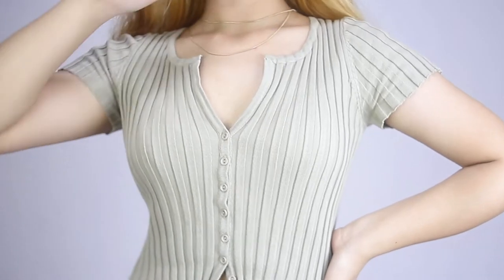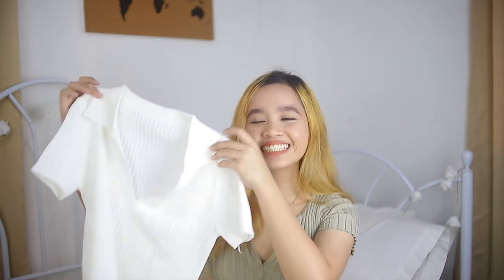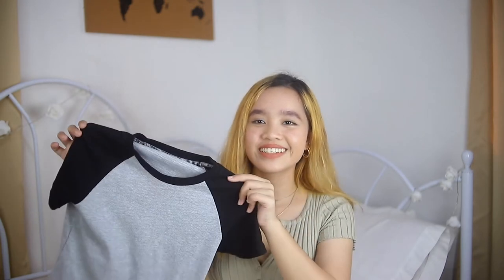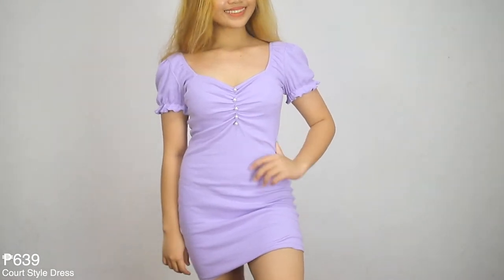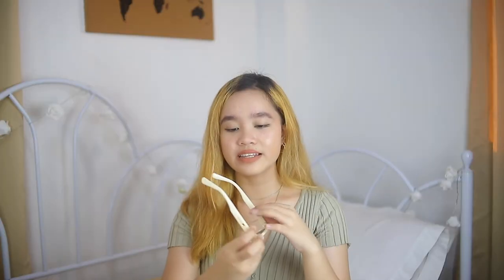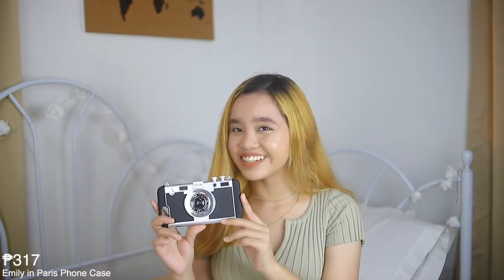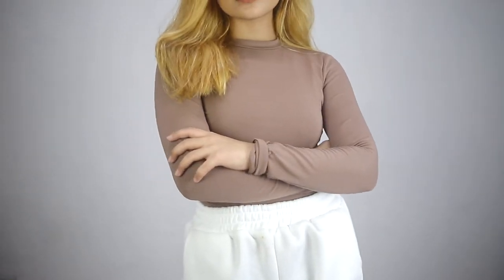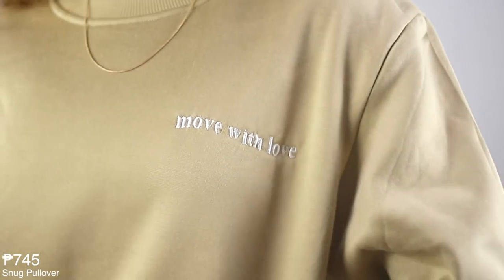shopee haul 🛒🛍: simple, classy & timeless pieces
Hey there, it’s Kat! I’m a content creator based in the Philippines and I hope you guys enjoy the video!

Court style dress (DONT BUY UNLESS U WANNA TAKE RISK)

Use my code: "715KATH"
and get 10% sitewide off, 500 min spend, capped at P100!

1. Validity: July 15, 2021
2. First 200 claims only.
3. One-time use only.